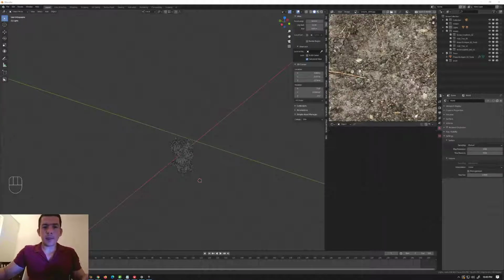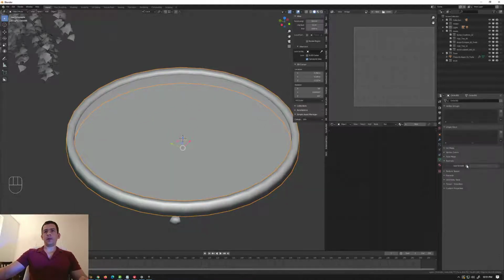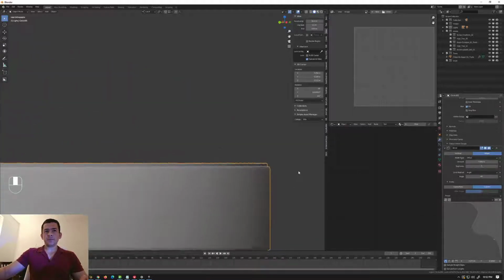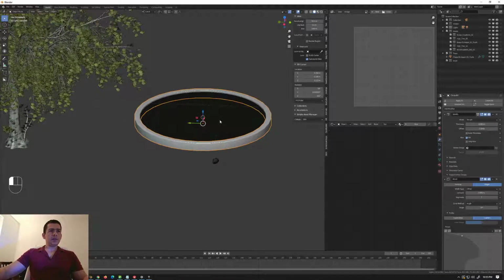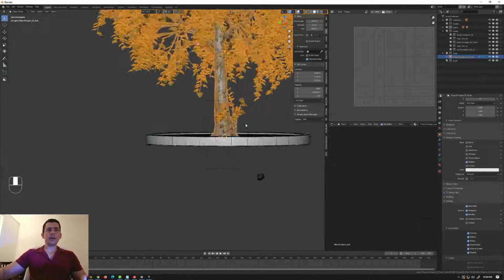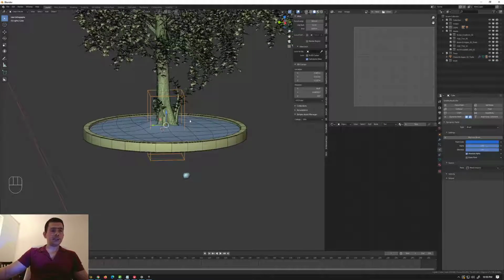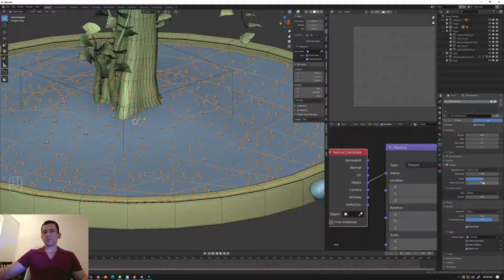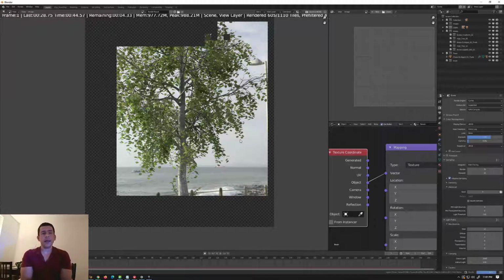Max to Blender - Ground Pushed by the Tree Root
Here we go on a simple but very efficient tip to use Dynamic Paint in Blender to simulate the natural effect of the ground pumping by the influence of the trees root.